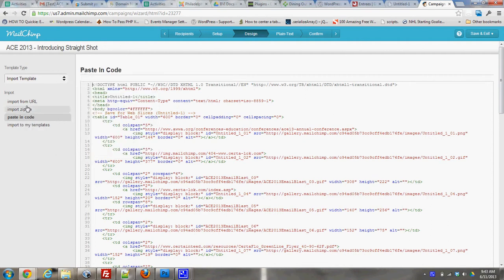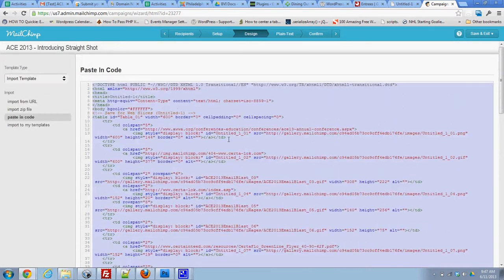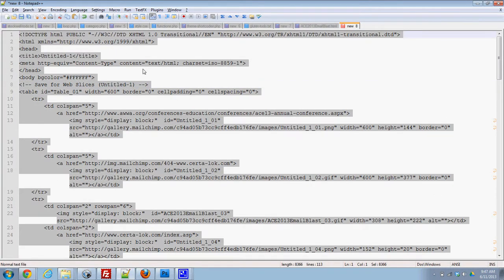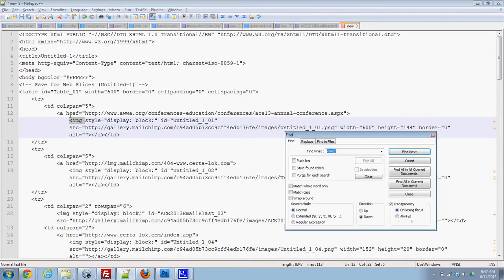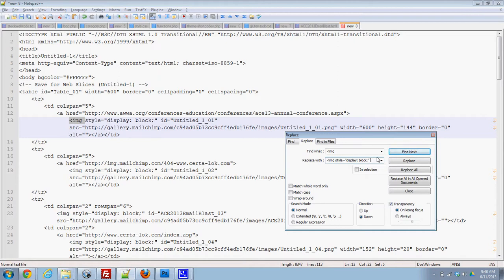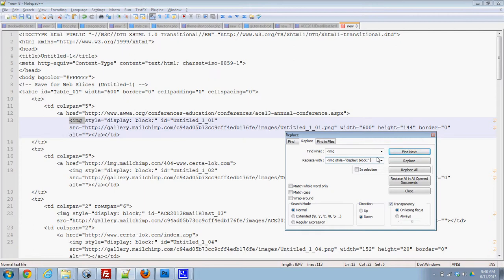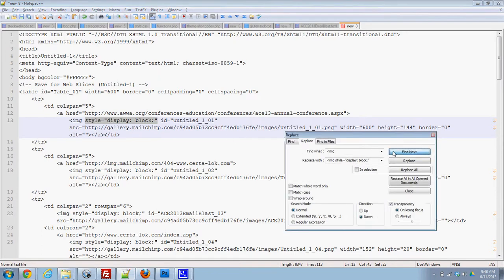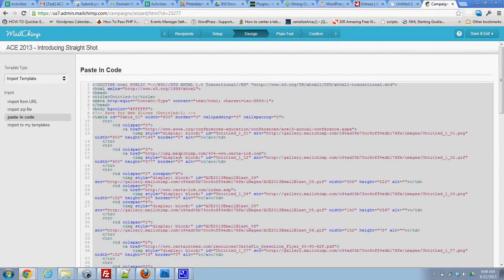Mail Chimp Newsletter Import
Importing HTML code as your newsletter in mailchimp.